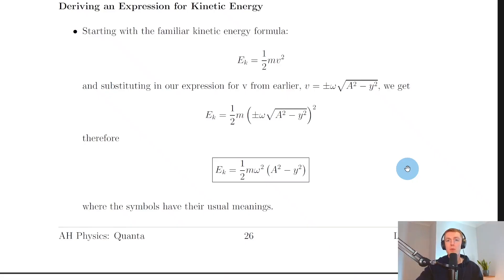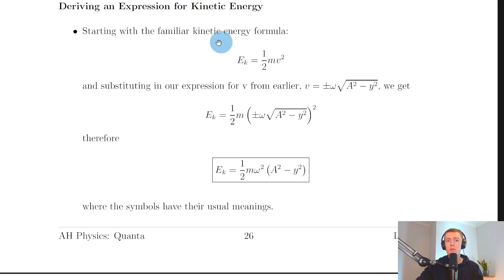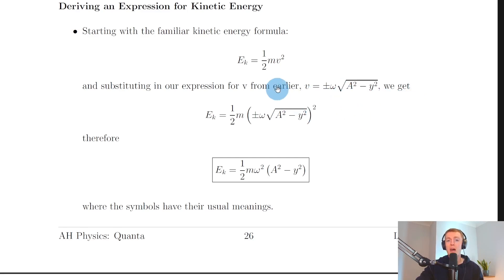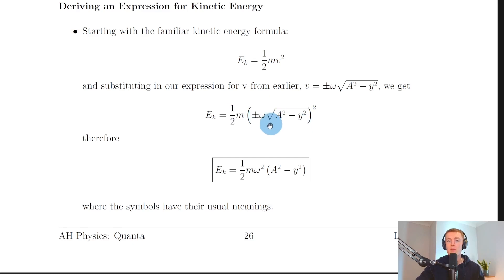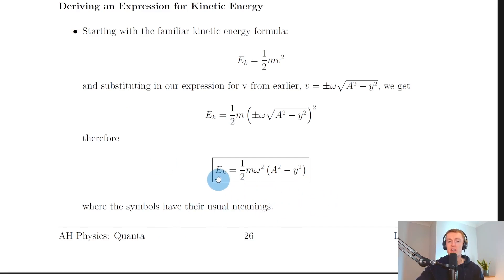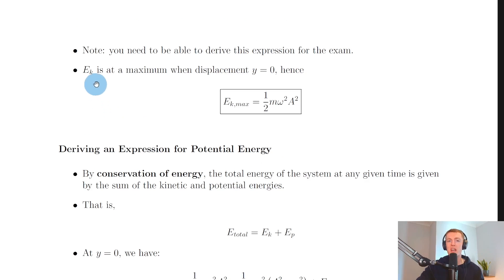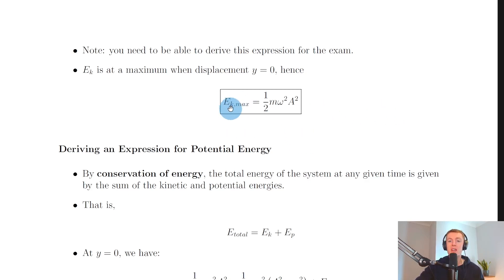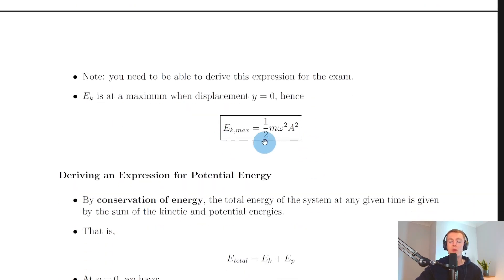Advanced Higher Physics | Quanta | Deriving an Expression for Kinetic Energy (SHM) | THEORY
A brief summary of how to derive an expression for kinetic energy in simple harmonic motion from the Quanta topic in the Advanced Higher Physics course.